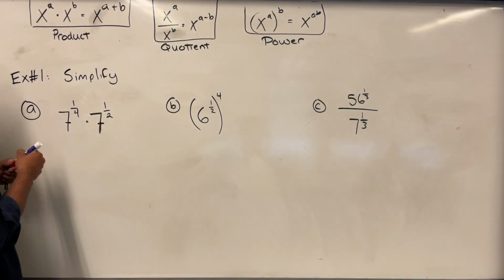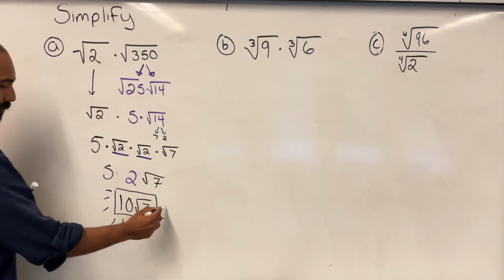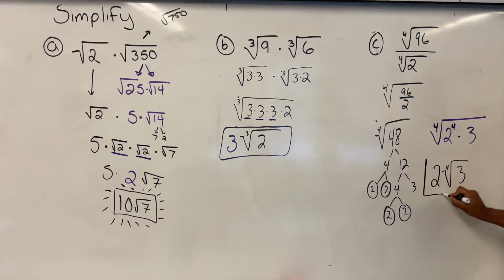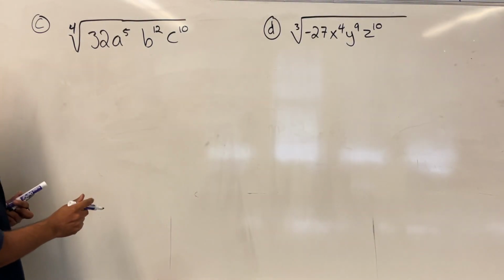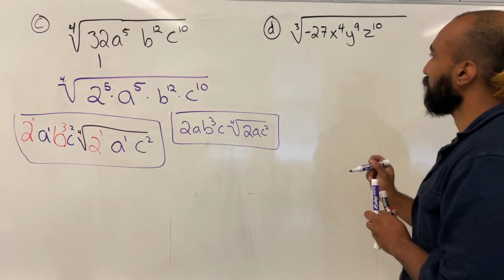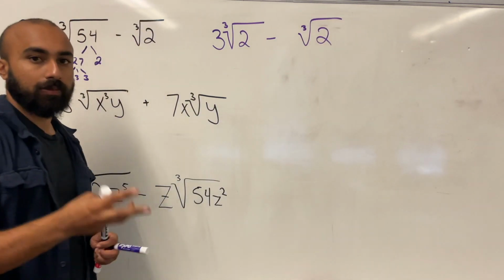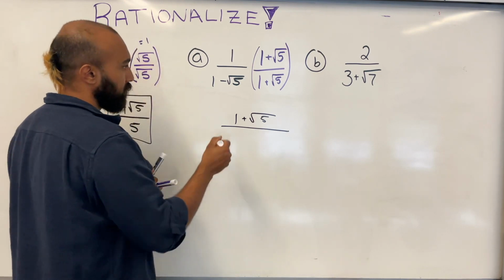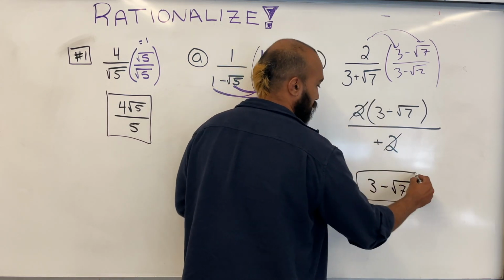5.2 Properties of Radicals and Rational Exponents